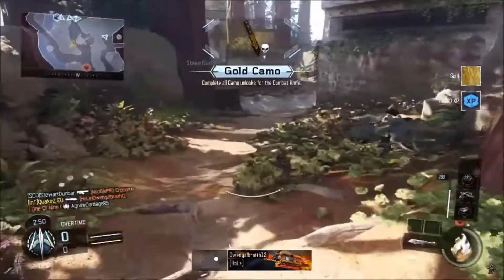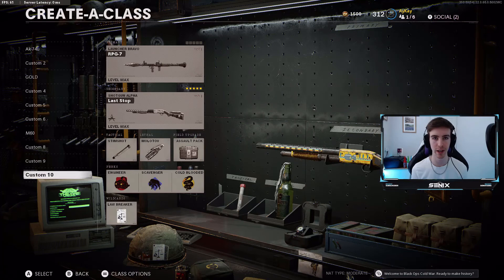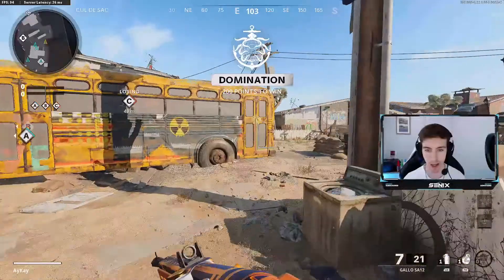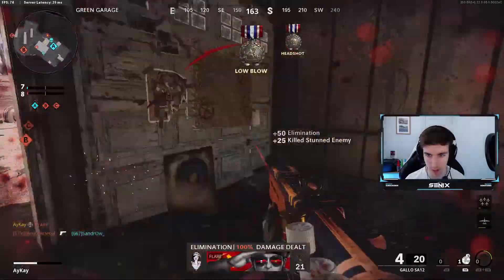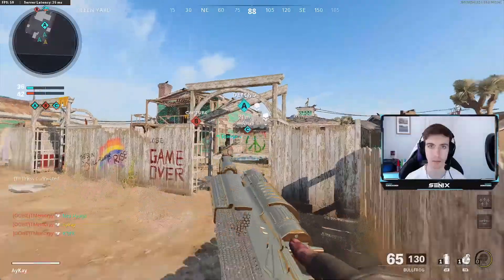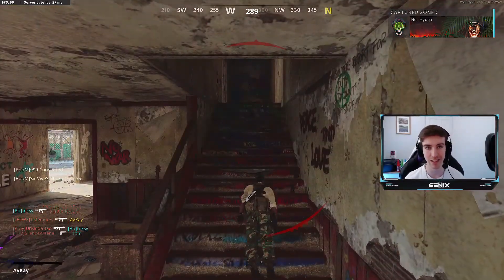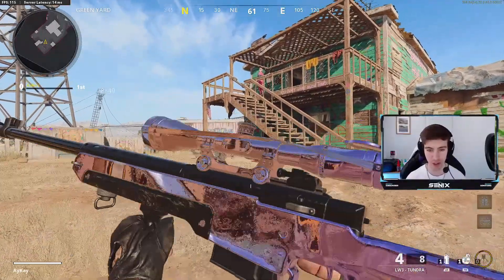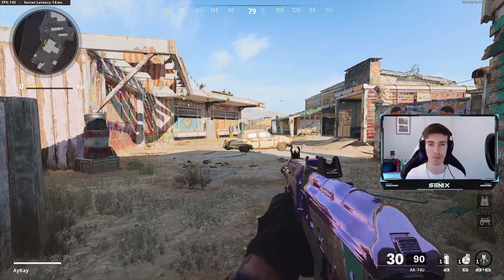I Unlocked Dark Matter Ultra LIVE! - *this* was my reaction!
Hopefully you all enjoyed the video!